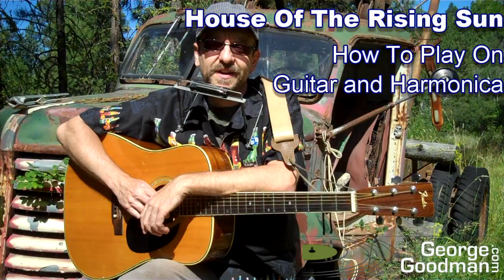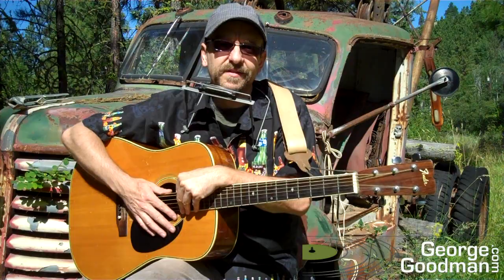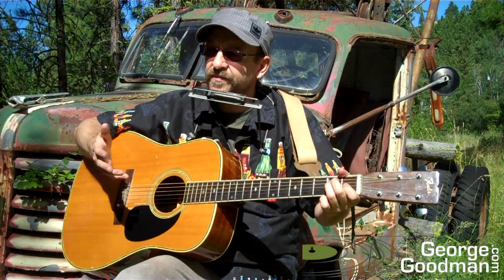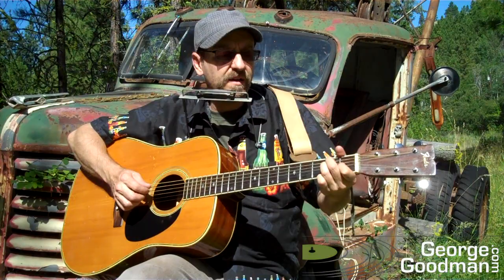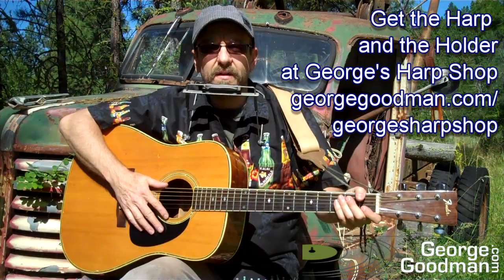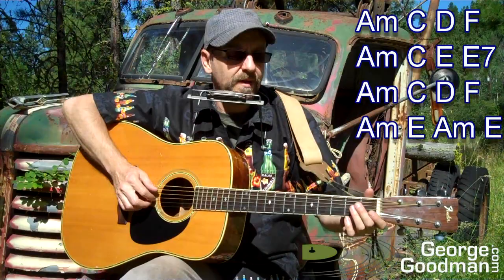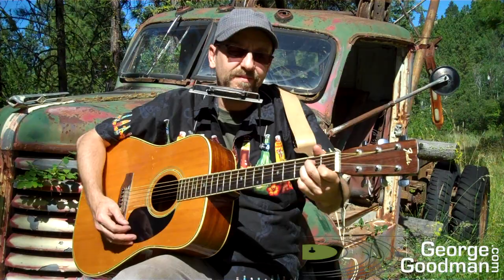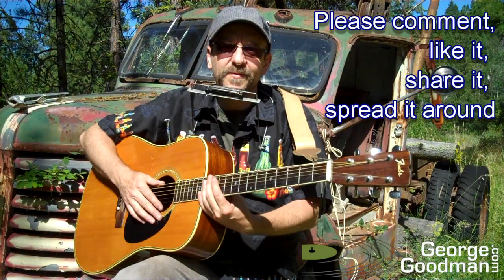House Of The Rising Sun Harmonica and Guitar Lesson by George Goodman of HarpNGuitar.com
Guitar chords, lyrics, harmonica tabs - free sign up
Video Transcription
Hey George here. Welcome to this video where I show you how to play The House Of The Rising Sun on guitar and harmonica up on Anarchist Mountain, BC, in front of an old Diamond T crane.
Ok, House of the Rising Sun guitar chords, let's start off with the guitar chords.
We start of in Am and then C and then D and then F.
Back to Am again, to C, to E and then E7.
Then Am, to C, to D, to F.
Then Am to E to Am.
So that's all the chords.

The time signature - we're not standard 4/4 here. We're actually in 6/8 where every eighth note gets a beat and there's 6 beats to a measure. So it's counted 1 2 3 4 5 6, 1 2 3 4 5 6.
Ok, we're going to pick it here and we're going to play bass notes with the thumb and then the first, second and third fingers to pick. Let me just show you with Am. So it starts with the thumb and then plays fingers 1, 2, 3, 2, 1 and continues with the rest of the chords.
So the only picking pattern that's a little different is when we go from the E to E7 and add some tension to the chord.
For the harmonica, we're in the key of C. Actually, we're in the key of Am which is the relative minor to C major so we're in the key of C, no sharps, no flats. So, I'm using a C harmonica, Hohner Special 20.
So, let's play through this. I'll put the lyrics and the harmonica tabs and stuff like that on the website so you can follow along there.
Let's try to jam this out then shall we?
Alright, House of the Rising Sun. Eric Burdon and The Animals did the most famous version of that old classic song. So there's the chords, key signature, time signature, picking-strumming pattern, harmonica, harmonica tabs on the website.
So I hope you can use that to put together this great old song.
Please comment, like it, share it, spread it around.